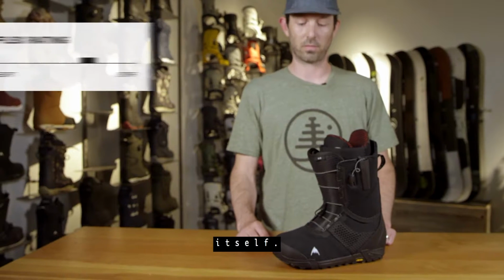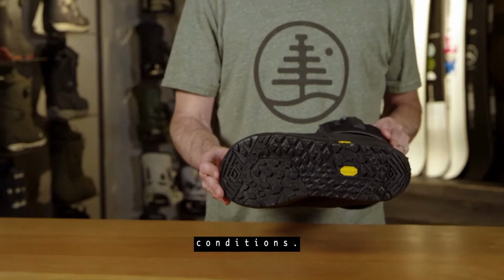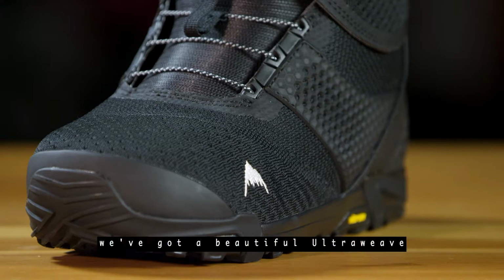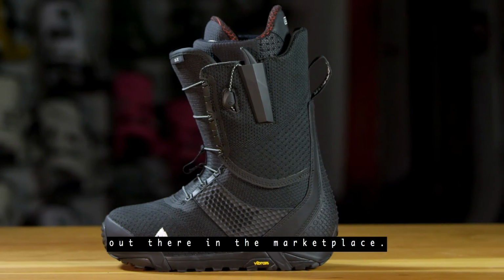Boots de snowboard Burton SLX 2018/19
Présentation des boots de snowboard Burton SLX 2018/19